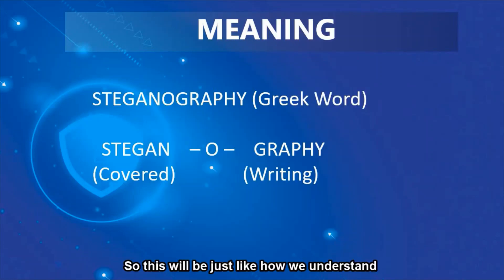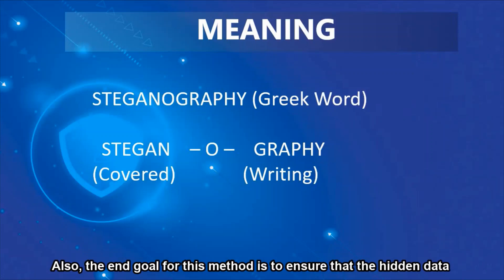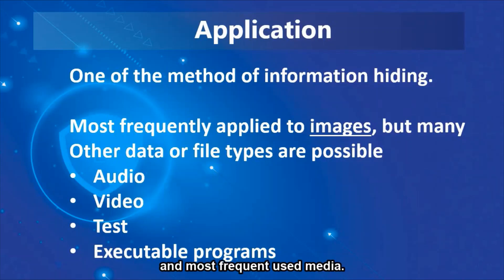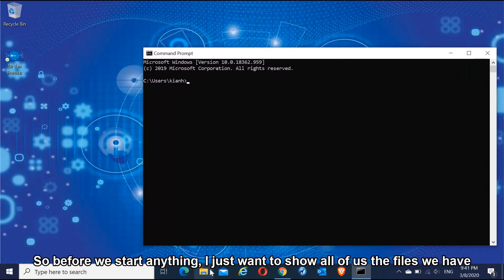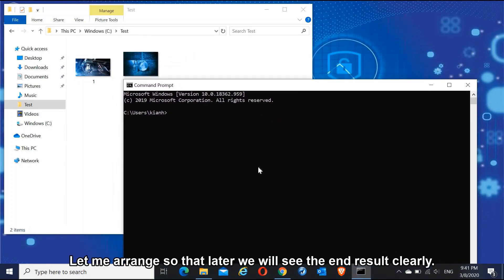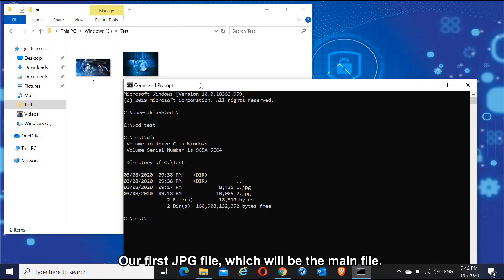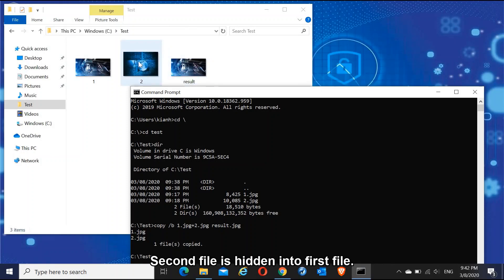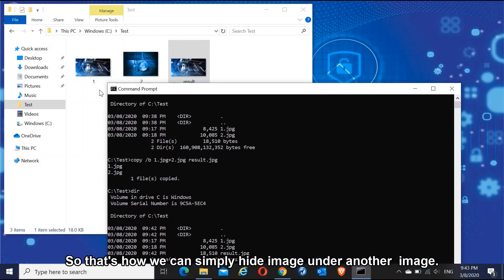Steganography Secrets: Hide Data Like a Pro Using CMD! 🕵️‍♂️ | Cybersecurity Tutorial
Want to learn how hackers hide secret data inside images and files? This is your chance to master steganography—a covert cybersecurity technique used by intelligence agencies, ethical hackers, and penetration testers!

In this power-packed tutorial, I’ll show you how to conceal hidden messages and files using just the Command Prompt—no extra software required! Whether you’re a cybersecurity enthusiast, IT professional, or ethical hacker, this is a skill you must have in your arsenal.

📌 What You’ll Learn in This Video:
✅ What is steganography? The secret art of hiding data inside digital files
✅ Hands-on CMD demo – Hide an image inside another image 🖼️
✅ Steganography vs. Cryptography – Key differences you need to know
✅ How hackers & security experts use steganography in real-world cyberattacks
✅ Why this technique appears in CISSP, CEH, and Security+ exams
✅ How malware and espionage campaigns use steganography for covert communication

Steganography isn’t just theory—it’s a real-world hacking technique used in malware, cyber espionage, and secure communication. Understanding this method gives you the upper hand in both offensive and defensive cybersecurity strategies.

🔸 Cybersecurity professionals & students preparing for CISSP, CEH, or Security+
🔸 Ethical hackers & penetration testers sharpening their red team skills
🔸 IT professionals & engineers looking to enhance their security expertise
🔸 Anyone fascinated by hacking, cybersecurity, or digital forensics!

📢 Let’s Make This Interactive!
✅ Have you used steganography before?
✅ What cybersecurity topics do you want me to cover next?
✅ What’s your biggest cybersecurity challenge right now?

🎬 Video Production Details:
📌 Subtitles created with Kapwing for better accessibility
📌 Step-by-step hands-on demonstration included